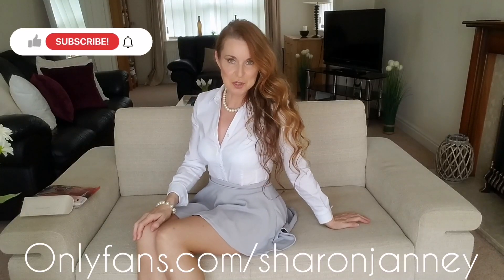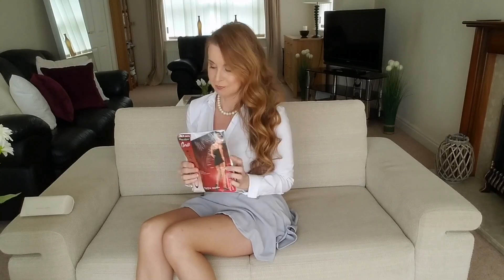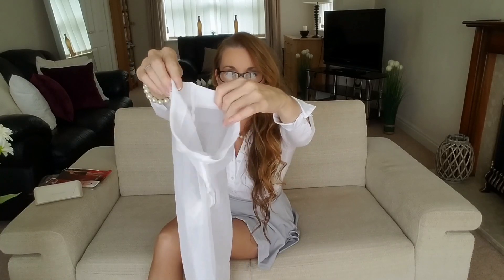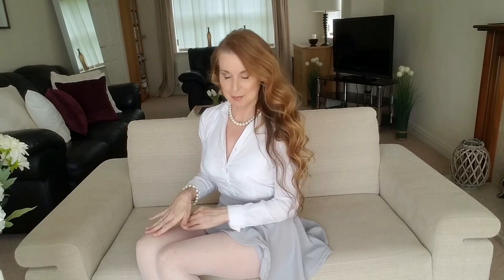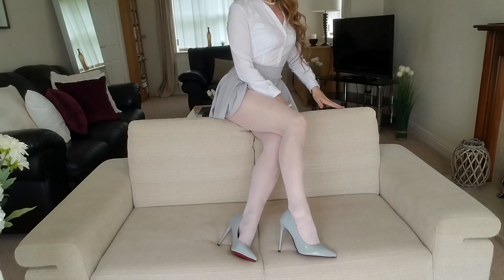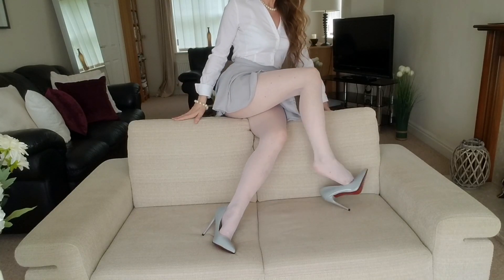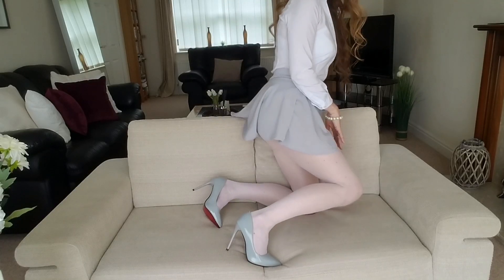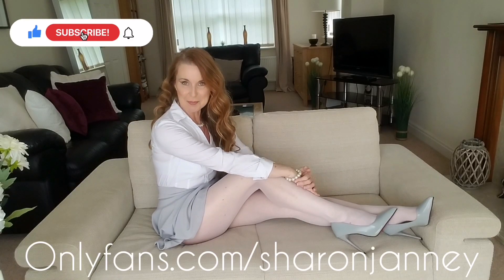Classy/White Tights Tryon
Brand: Frola o
Size: S/m
Colour: White
Name:
Details: Grey shiny oil Pantyhose.
Conclusion: They look and feel amazing.

Further links and infos on channel description.

Please take a look on my linktree on the channel description to find out even more about me and my passion. For example an eBook or many more lovely content.

Sharon x
All videos are mine. Reproducing, downloading, sharing or any other usage without permission are forbidden and action will be taken.